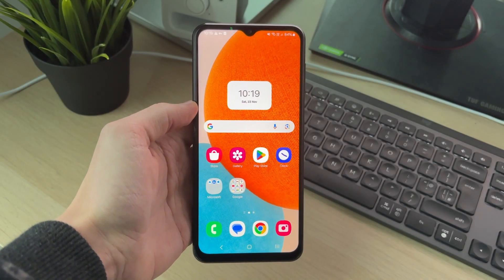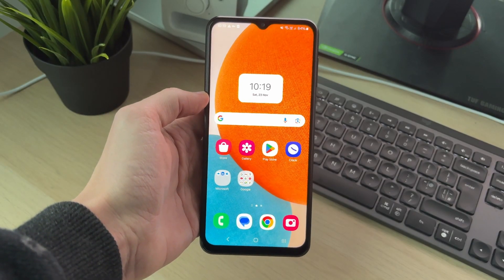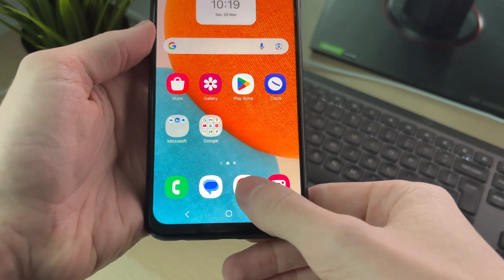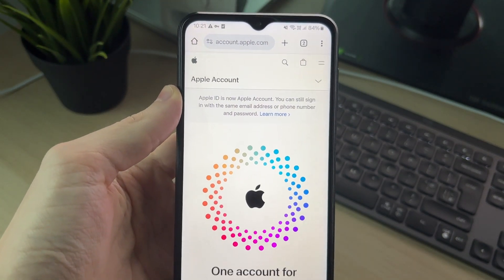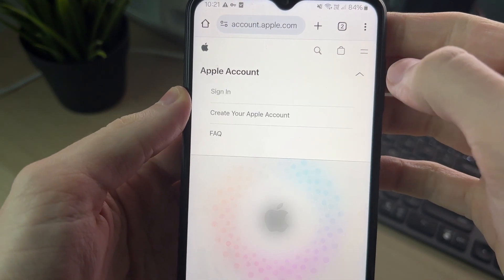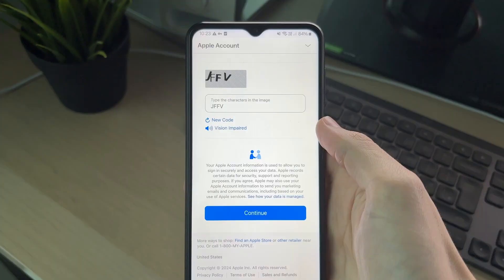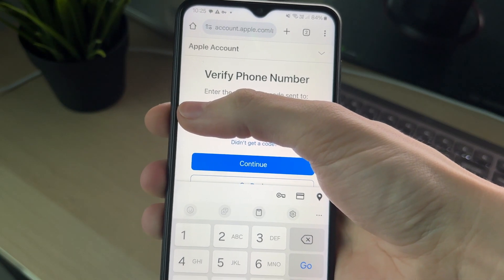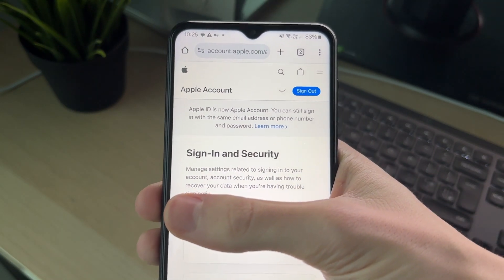How To Make An Apple ID On Android - Full GUide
Learn how to make an apple id on android in this video.

GuideRealm